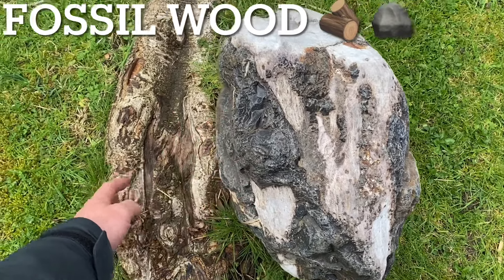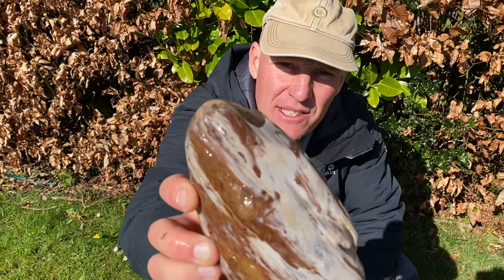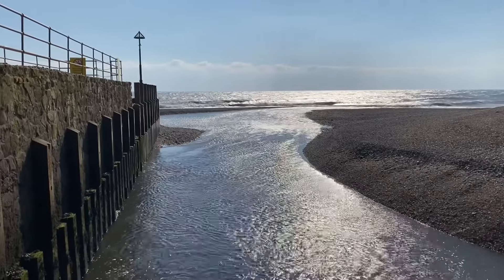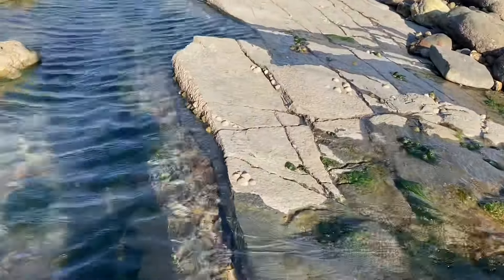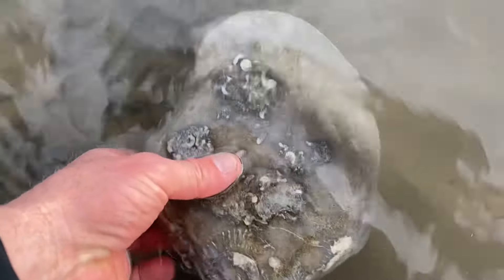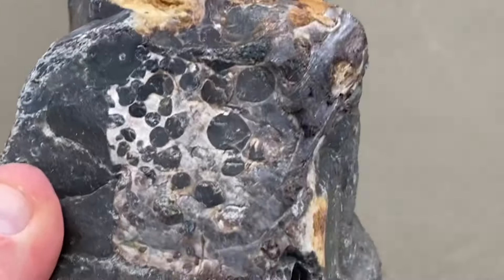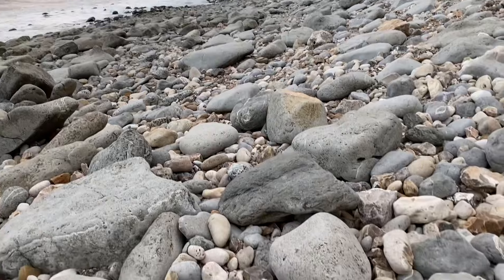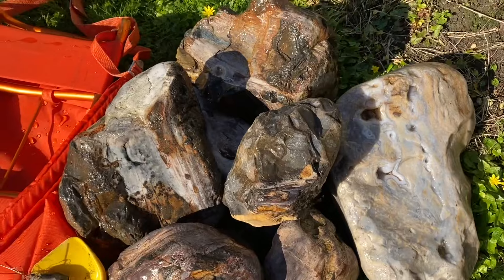Wood Turned Into Stone & Awesome Ammonites.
Here is some fossil wood from the Cretaceous age, i found in the chert beds. I am going fossil hunting today along the Jurassic Coast- at low tide. I recommend wearing safety glasses and sturdy rubber gloves when hammering the right rocks. Remember the cliffs are dangerous and liable to fall suddenly and without warning. Keep away from the dangerous cliffs the best fossils are washed out onto the beaches at low tide by the sea's actions. Look out for the slippery seaweed on the ledges and rocks. I offer fossil walks along the Jurassic Coast on the following website, so feel free to take a look at the website I made, with our online fossil walks There is a fossil collecting code of conduct in place along the Jurassic Coast.